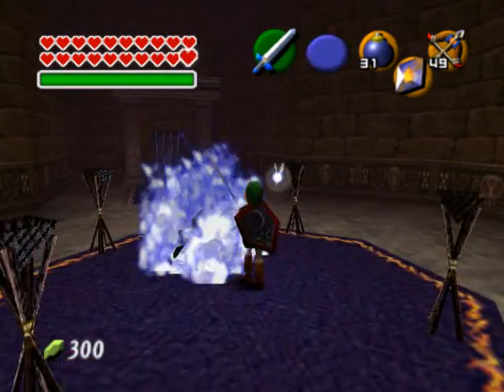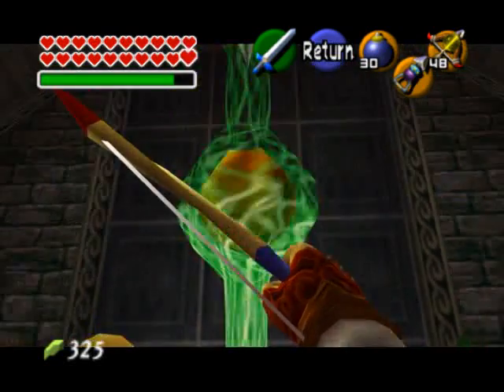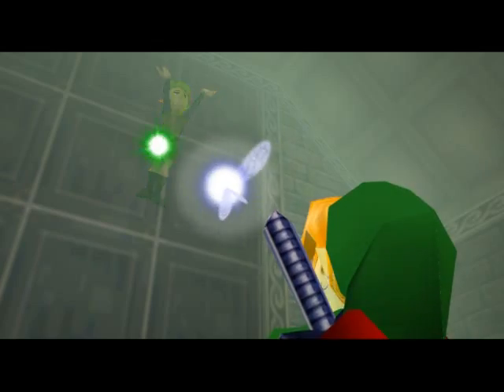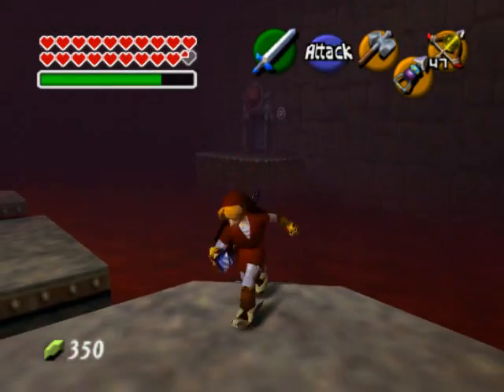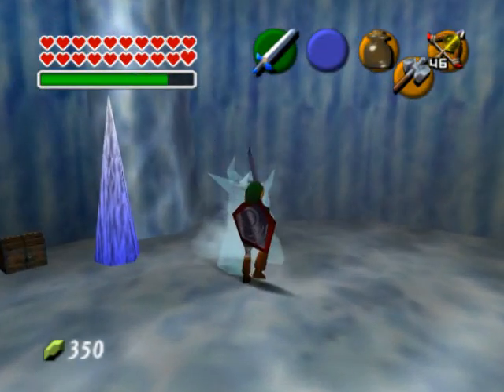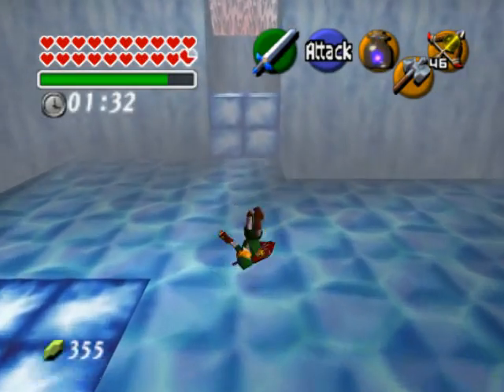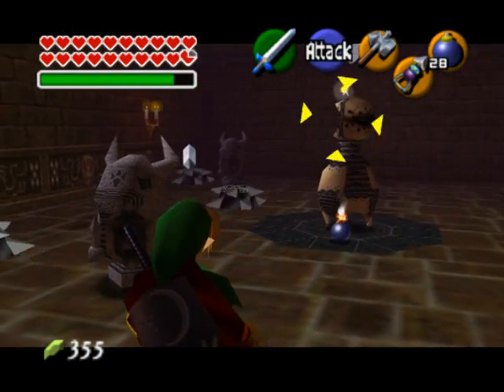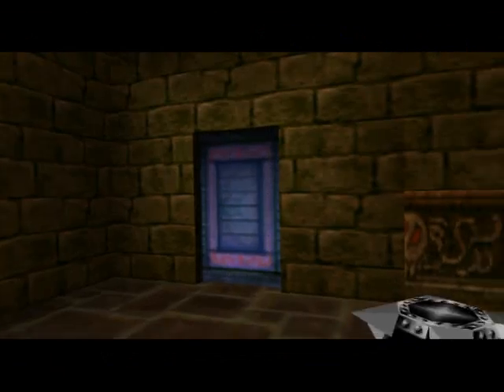Legend of Zelda Ocarina of Time Walkthrough 14 (5/10) "Ganon's Castle: Forest, Fire, Water"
~ Chapter 14: Ganon's Castle
~ Part 5 of 10: Forest, Fire, Water Barriers & Part of Spirit

==Contents==
0:03 Forest: Torch Puzzle
0:38 Forest: Wind Room
1:41 Forest Barrier Dispelled!
2:24 Fire: Sinking Platform, AHH!
3:05 Fire: Silver Obelisk
3:47 Fire: Final Silver Rupees, DON'T GET IT!
4:27 Fire Barrier Dispelled!
5:11 Water: Blue Fire
6:16 Water: Ice Block Puzzle
7:30 Water Barrier Dispelled!
8:13 Spirit: Armos & Silver Rupees